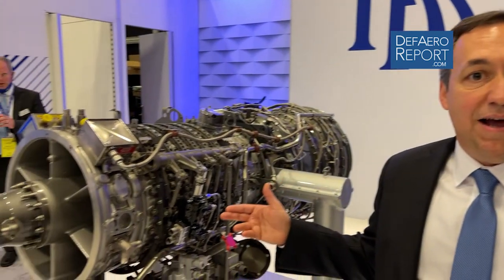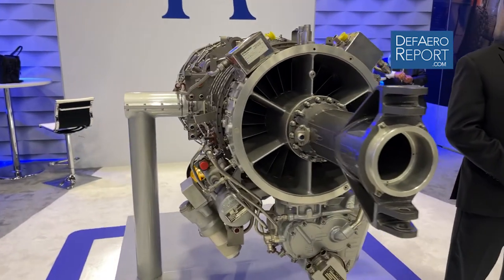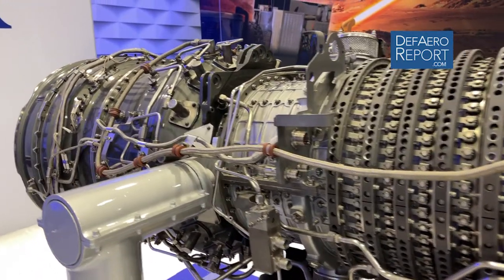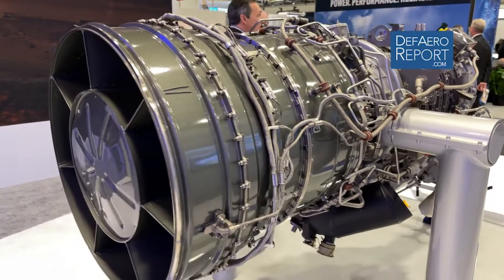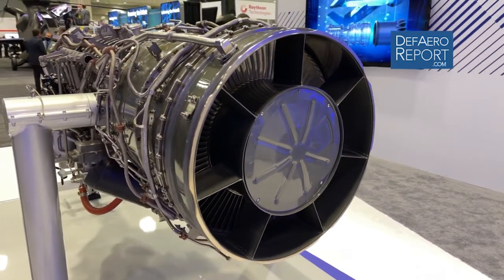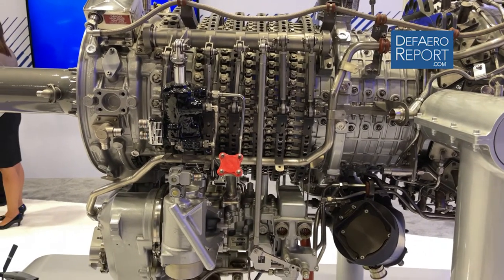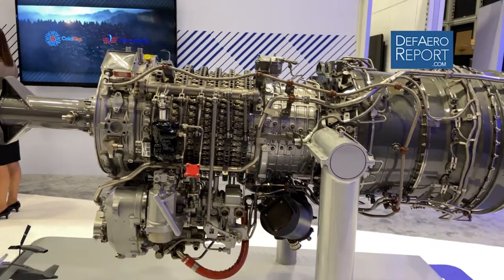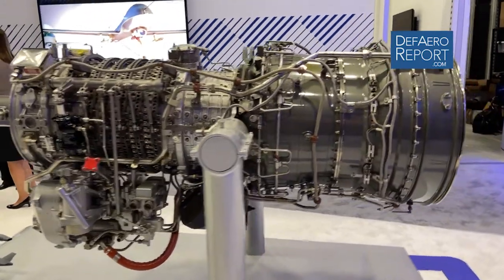Rolls-Royce's AE1107F Engine for Bell's V-280 Valor Tiltrotor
John Shade, the executive vice president for business development  and future programs at Rolls-Royce Defense, with a walk-around of the company's AE 1107F engine for Bell's V-280 Valor tiltrotor at the Association of the United States Army's 2021 conference and tradeshow in Washington, DC. The V-280 is competing for the US Army's Future Long-Range Assault Aircraft competition.